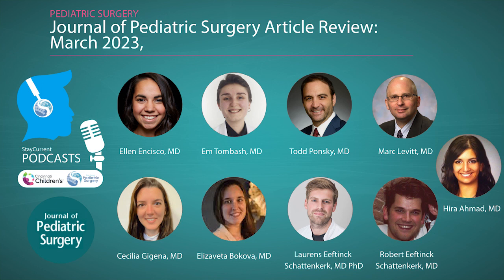Journal of Pediatric Surgery Article Review: March 2023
We’re featuring Journal of Pediatric surgery articles this week to bring you some of the latest news!
This week we are discussing three articles from the March 2023 issue, with editor Dr. Marc Levitt and authors Drs Hira Ahmad, Elizaveta Bokova and Laurens and Robert Eeftinck Schattenkerk

Hosts: Em Tombash, Ellen Encisco and Cecilia Gigena

Articles:
1. "Does presence of a VACTERL anomaly predict an associated gynecologic anomaly in females with anorectal malformations?: A Pediatric Colorectal and Pelvic Learning Consortium Study" Hira Ahmad et. al.
2. "Reconstructing the anal sphincters to reverse iatrogenic overstretching following a pull-through for Hirschsprung disease. One-year outcomes" Elizaveta Bokova et.al.
3. "Routine contrast enema prior to stoma reversal seems only required following treatment for necrotizing enterocolitis: An evaluation of the diagnostic accuracy of the contrast enema" Robert Eeftinck Schattenkerk et. al.

00:00 introduction
01:25 First article
04:50 Second article
07:23 Third article
10:29 Summary